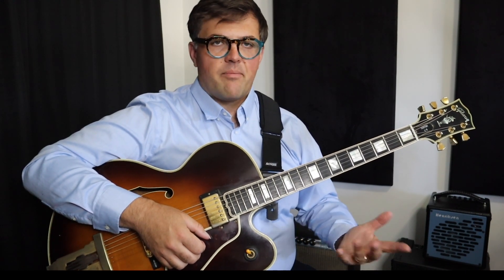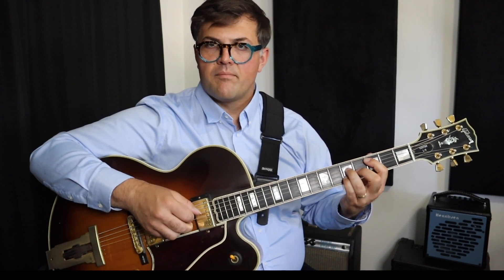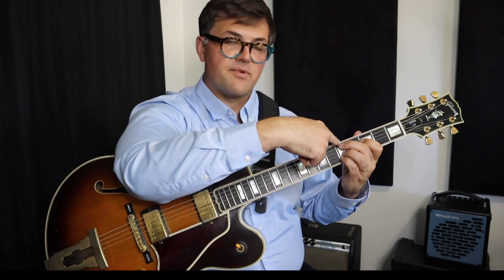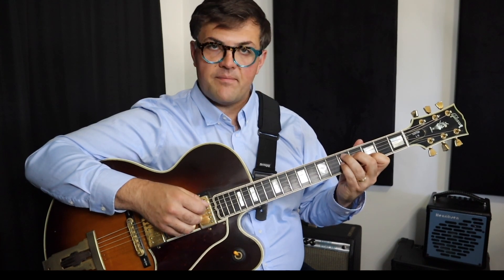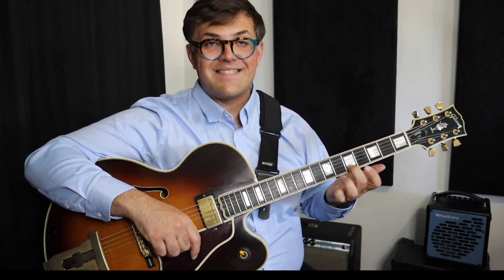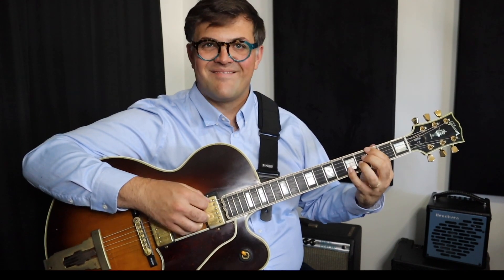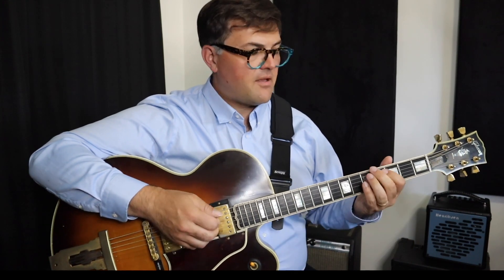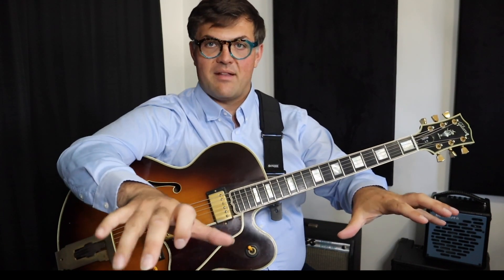The ESSENTIAL ii-V-I Jazz Chord Voicings!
In this lesson, John Storie continues his series on solo guitar discussing the essential voicings you need to know for ii-V-I chord progressions. He also discusses ways of practicing the chords, including ideas on rhythm and dynamics. You can look for more of these chord melody lessons from John on Wednesday and also in the playlist where they are all grouped.

John Storie's brand new course, "Solo Guitar Mastery", is out now! It teaches you everything you need to play your favorite jazz standards on solo guitar!